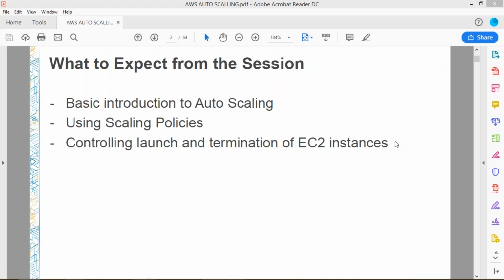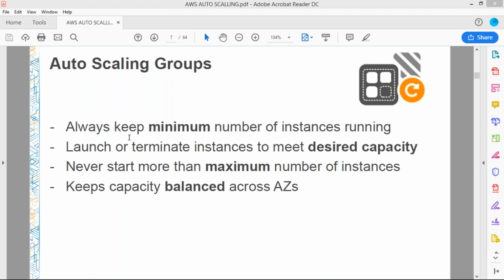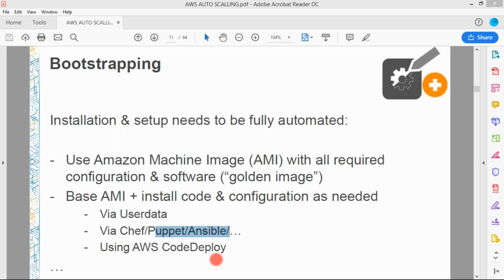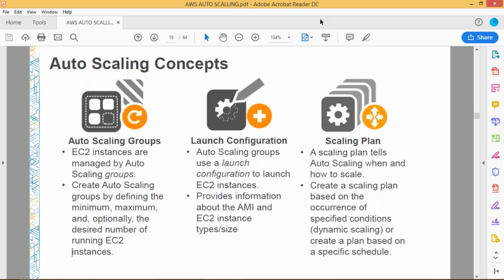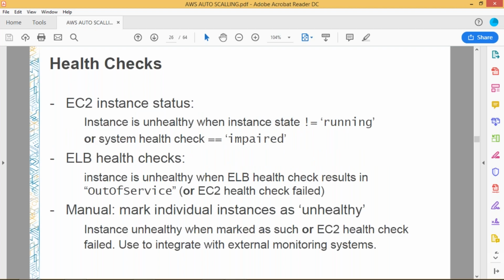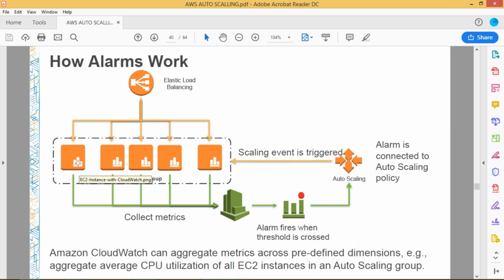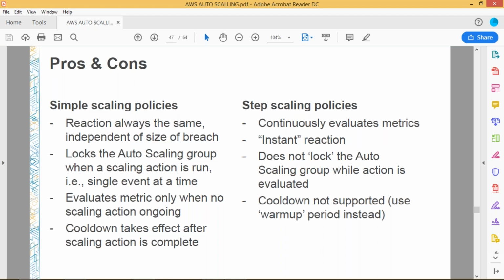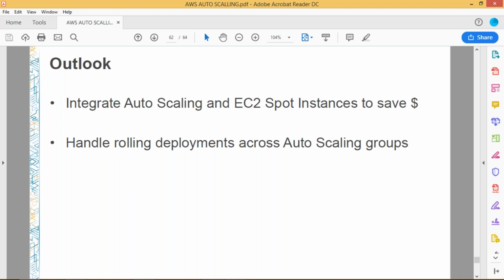AWS Training Class 7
AWS EC2, Auto Scaling, and Load Balancer use cases.